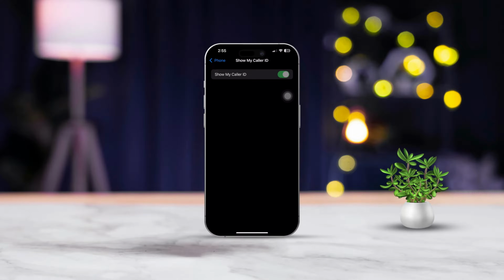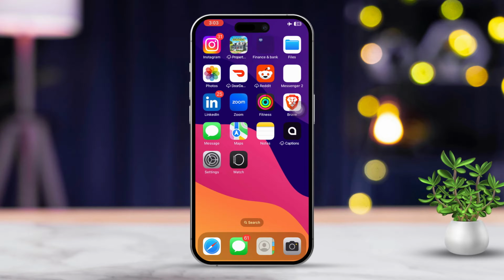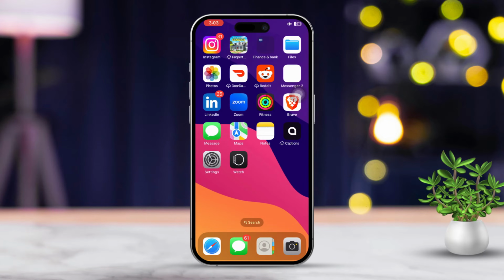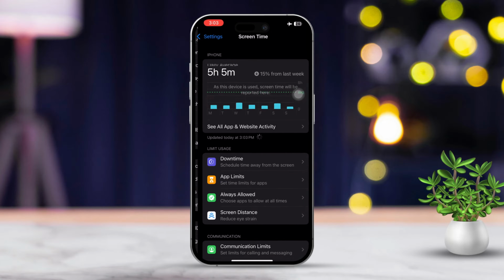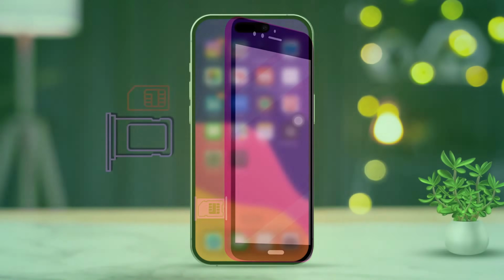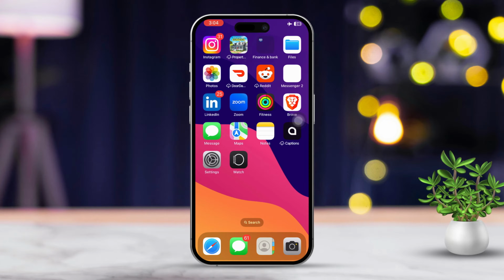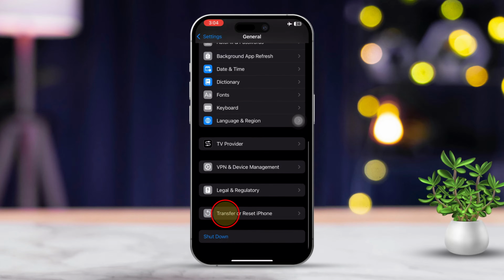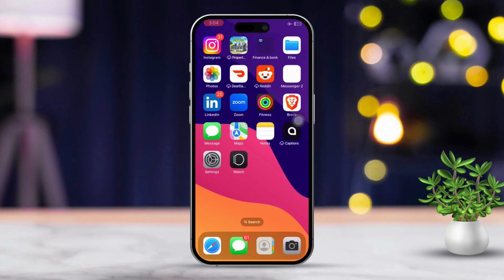How to Fix Show My Caller ID is Gray Out From Setting on iPhone | Caller ID not Showing on iOS 18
Troubled by your iPhone Caller ID settings name being greyed out? No sweat! In this detailed solution video, I've shown the process to resolve the caller ID grayed-out issue on your iPhone pretty easily!

When your caller ID is not working on your iPhone, you lose the ability to manually choose whether your caller ID is displayed or hidden when making calls. This lack of control can be inconvenient, especially if you prefer to keep your number private for certain calls. Similarly, being unable to show caller ID on iOS often indicates an underlying issue with your device, network, or account settings that may require troubleshooting with your carrier or technical support, which can lead to massive inconvenience and time consumption.

So you should solve this Apple Caller ID grayed-out issue as fast as you can and gain back full control over your caller ID settings. I'll help you sort that out so you just need to follow my fixes. You'll get your issue fixed by the time you're done here so no need to worry! Simply watch the video and wash your problems away!